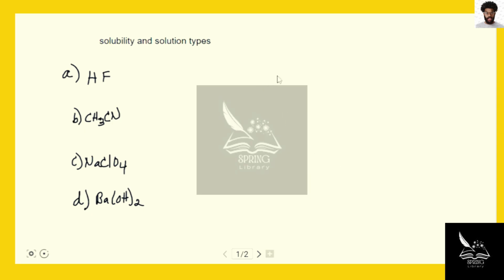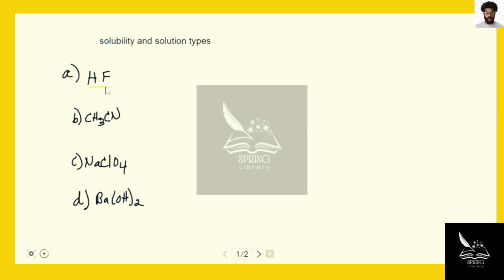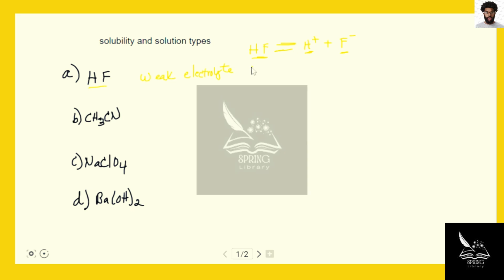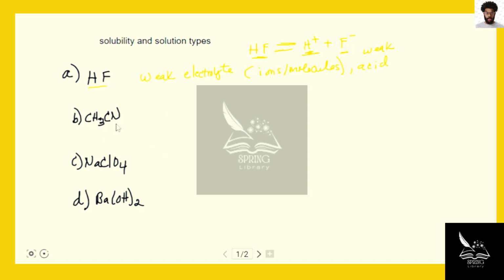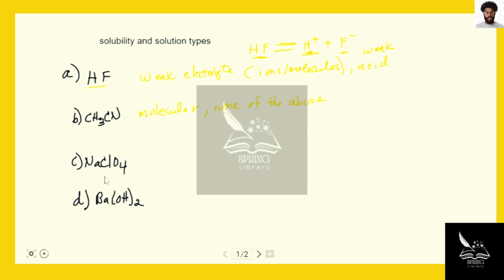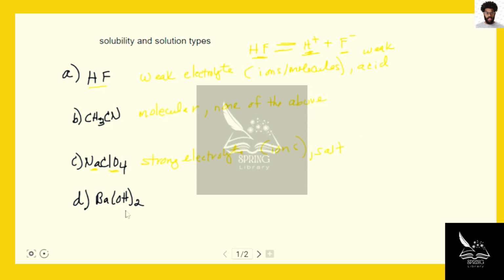[Chemistry] Label each of the following substances as an acid, base, salt, or none of the above. Ind